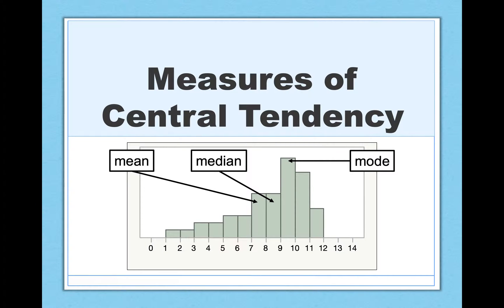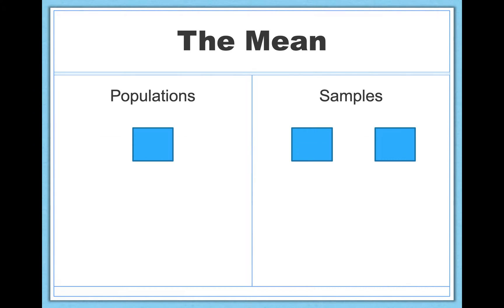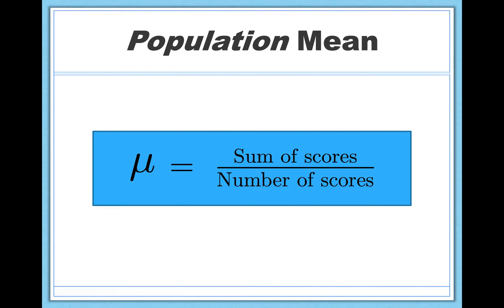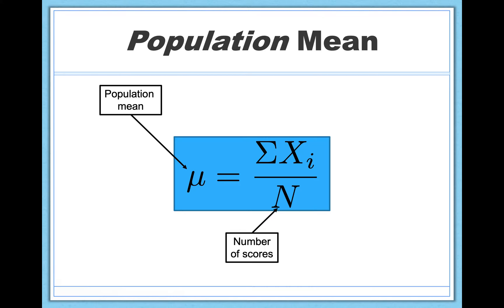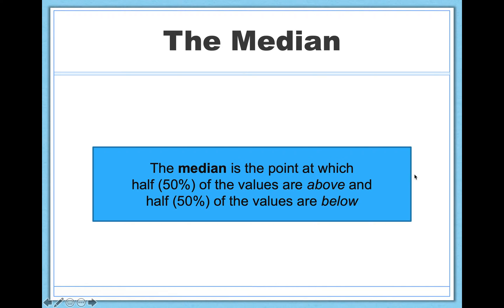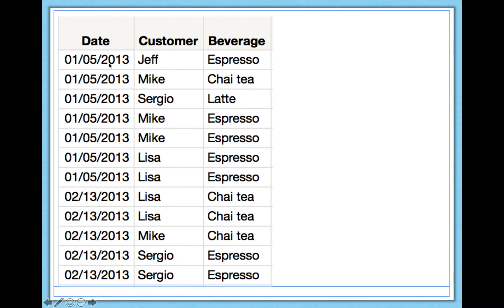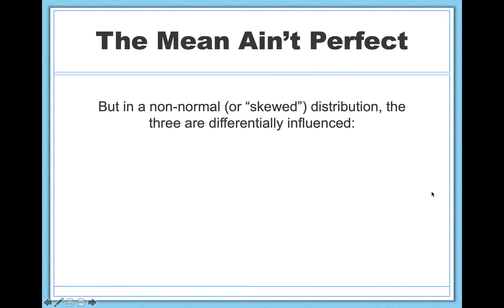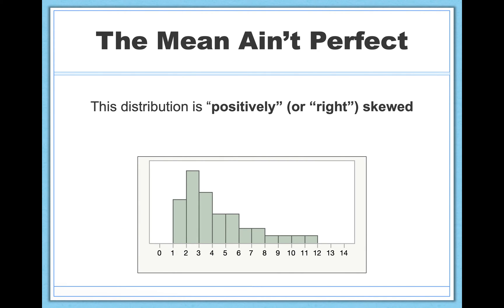Measures of Central Tendency (Mean, Median, Mode)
In this video, we'll learn about the three measures of central tendency (that is, the mean, median, and mode). We'll learn formulas for the population mean and the sample mean as a way of getting used to the mathematical notation we use in statistics. Finally, we'll learn about how the three measures of central tendency are influenced by skew (e.g., outliers) in a dataset.